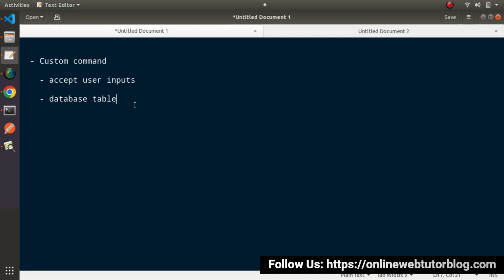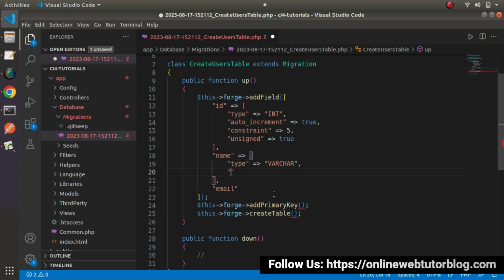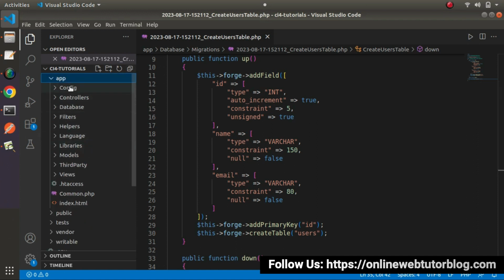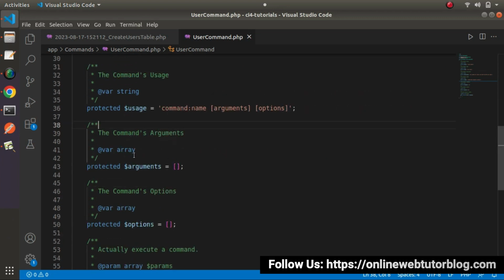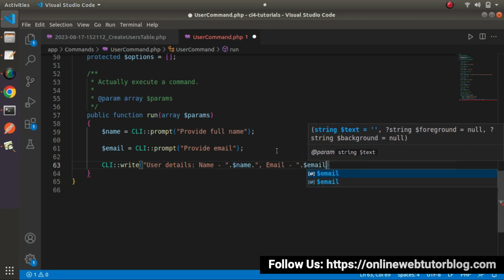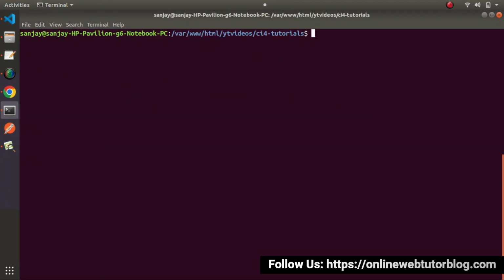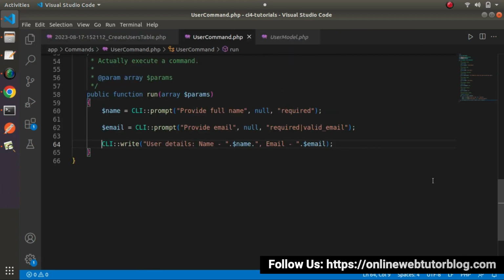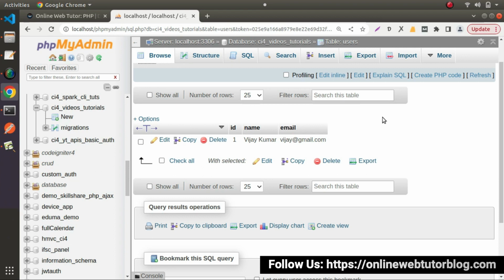CodeIgniter 4 Tutorials | How to Create Custom Spark Command to take User Inputs and Save to table